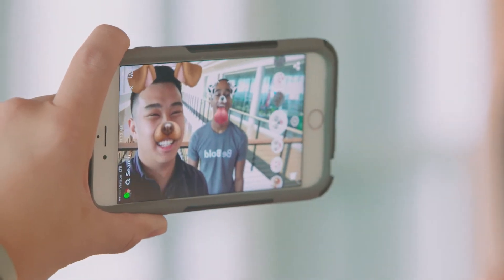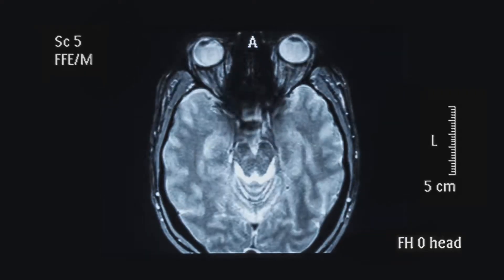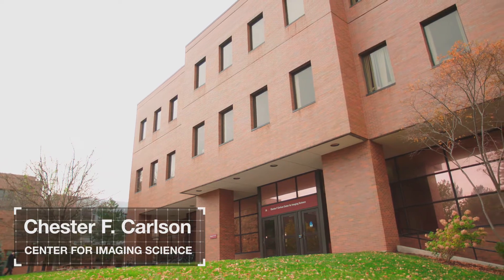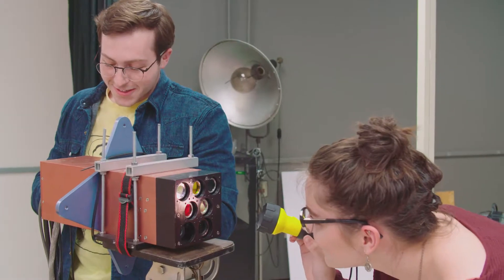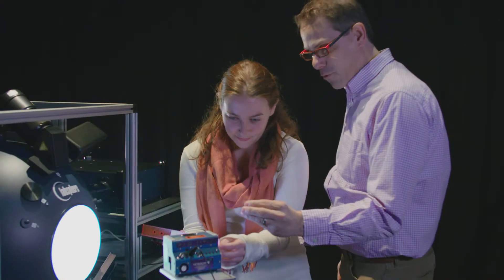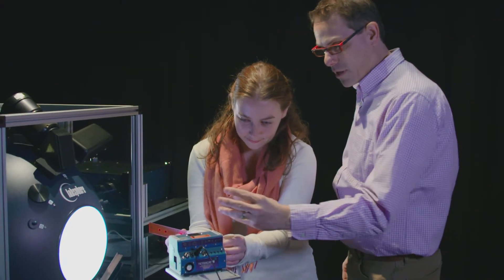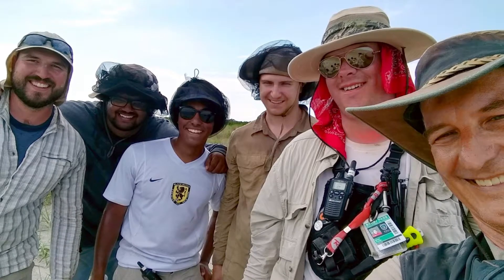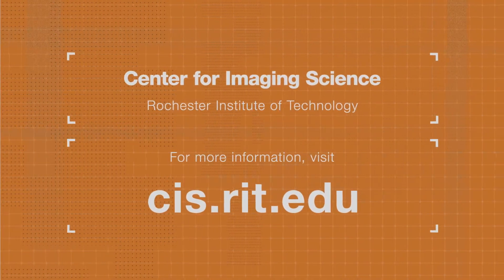Imaging Science at RIT